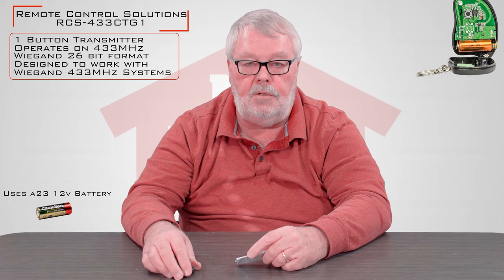Remote Control Solutions RCS 433CTG1 Transmitter Remote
One-button gate opener remote controllers are a good option for property owners who want to supply their tenants with easy-to-use access controls. The RCS-433CTG1 gate opener remote by Remote Control Solutions is designed for use with gate opener systems that operate on the 433MHz frequency. These remote controllers use a high security coding system called KeeLoq Hopping Code that changes the code sent by the transmitter during activation. Nefarious scanning and the copying of codes is impossible as a result of this KeeLoq Hopper Code technology.

433MHz mini keychain style
Use with RCS-433R gate opener receivers
One-button individually numbered programmable Tx